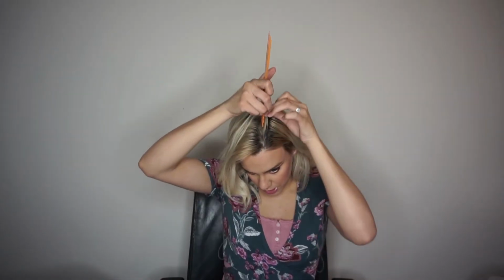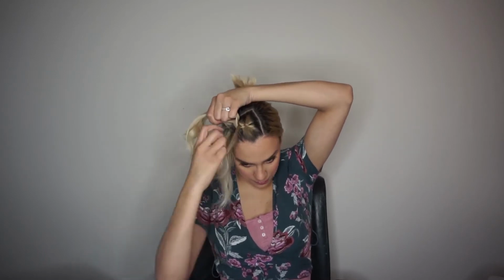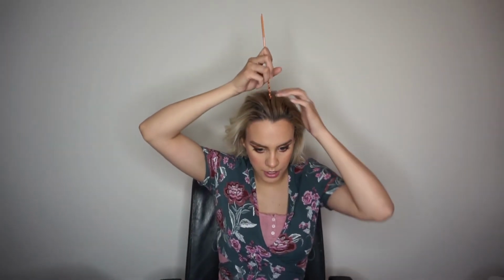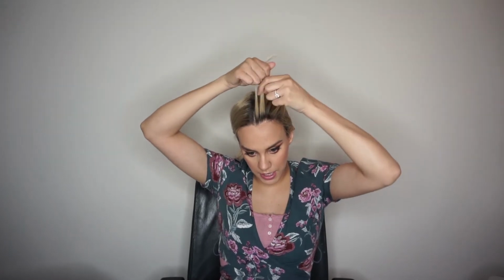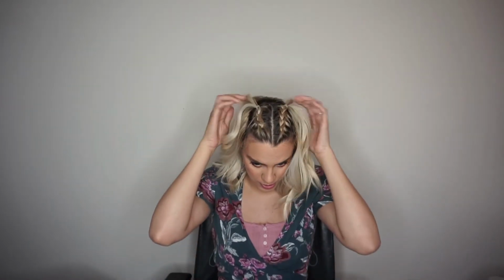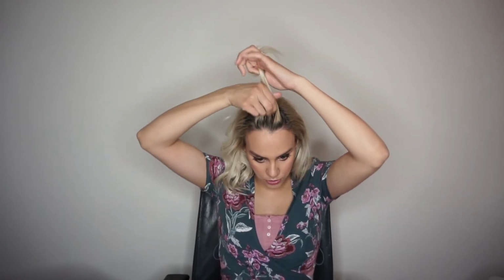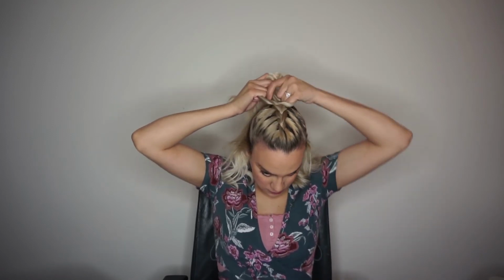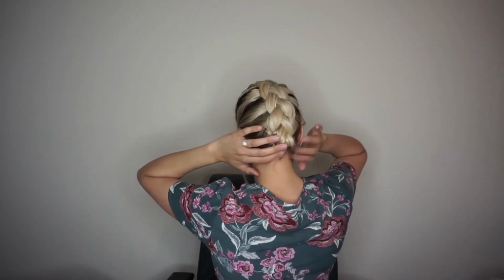Three Braided Hair tutorial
Hey Mitches!! I hope you guys enjoy this video.

Face:
Milani foundation

wet n wild concealer

Makeup Revolution setting powder

Rimmel loose setting powder

maybelline setting powder

hoola bronzer
eyes:

Total Temptation Eyebrow Definer Pencil

Benefit They're real mascara